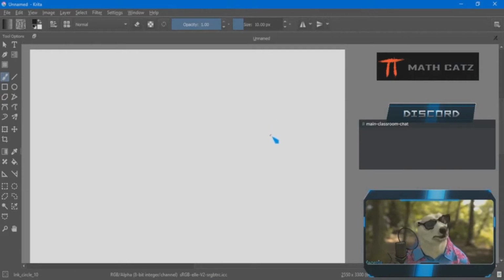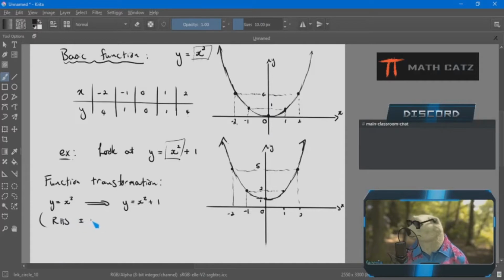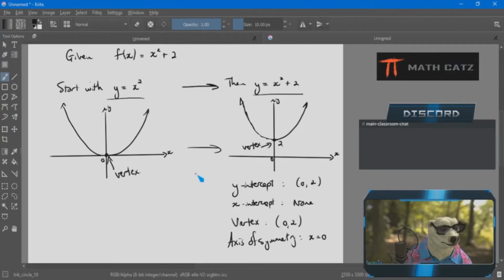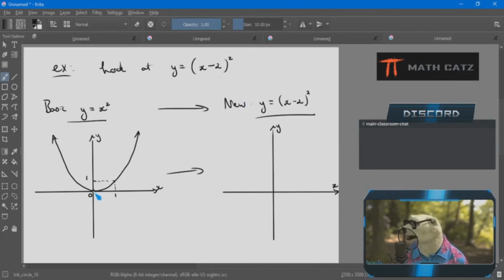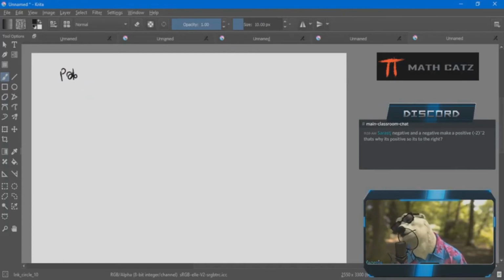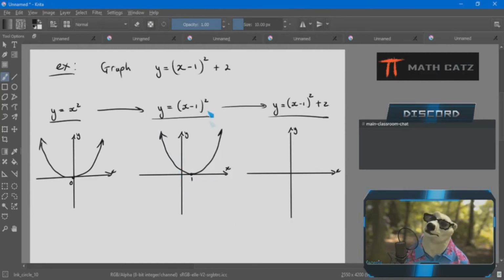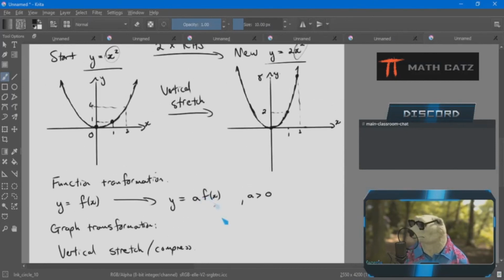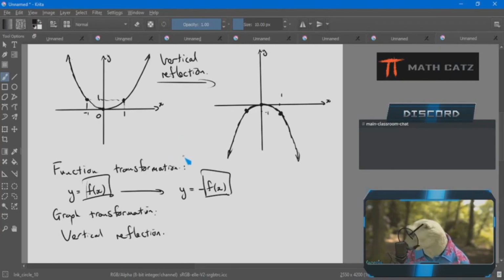Quadratic Functions part 1